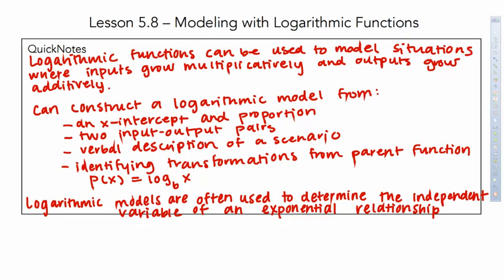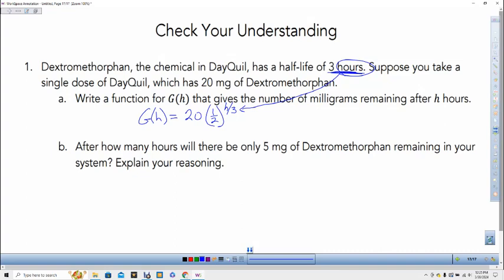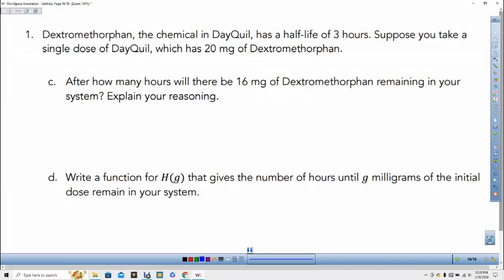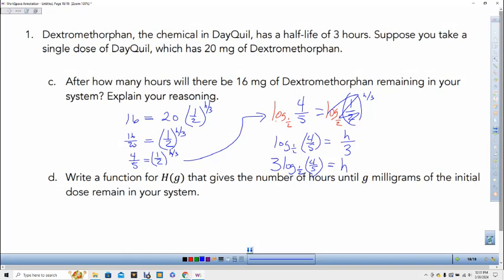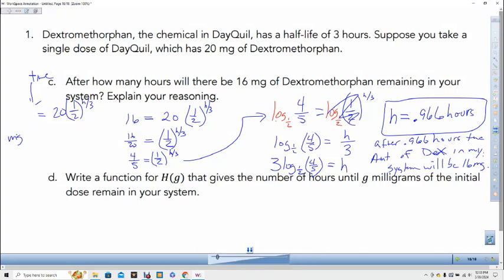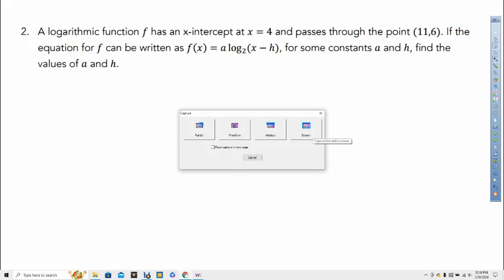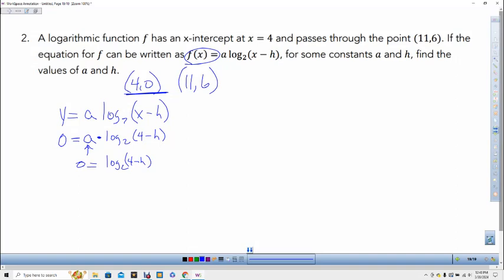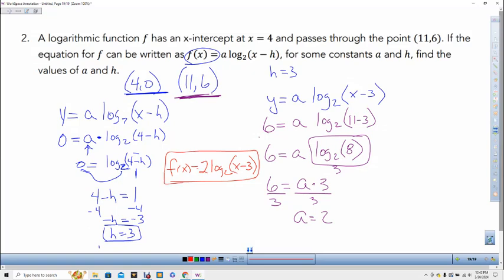AP Precalculus 5.8